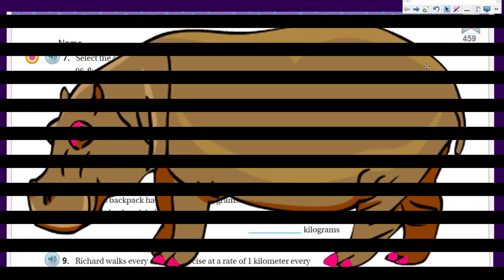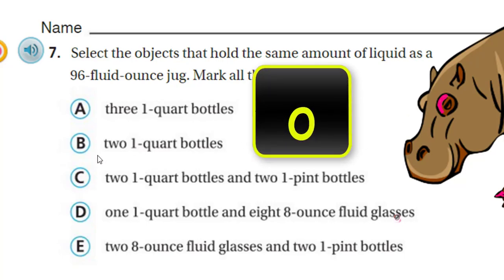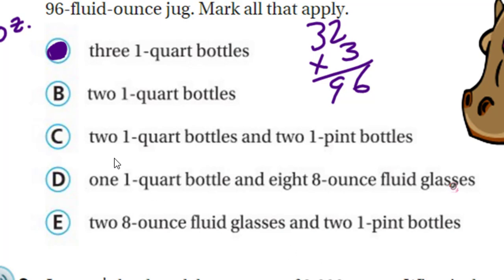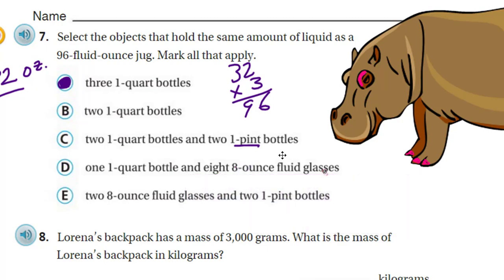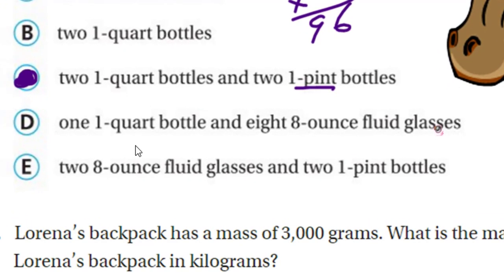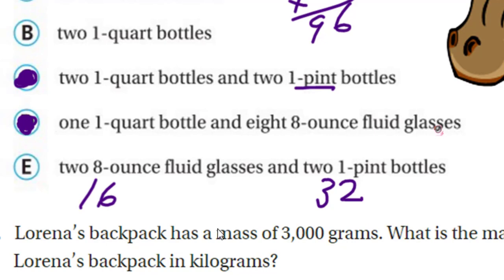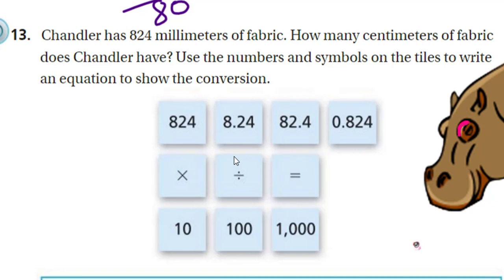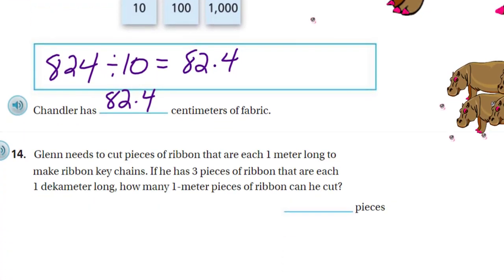Go Math 5th Grade Chapter 10 Review Part 2 UPDATED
This video is the second video of three that covers the material on pages 459 and 460 of Chapter 10 Review/Test. (Go Math 5th Grade). Content includes the conversion of English and Metric units including multi-step problem-solving with metric units.